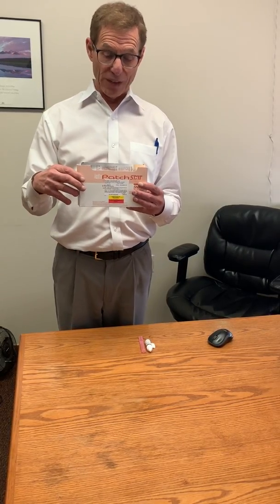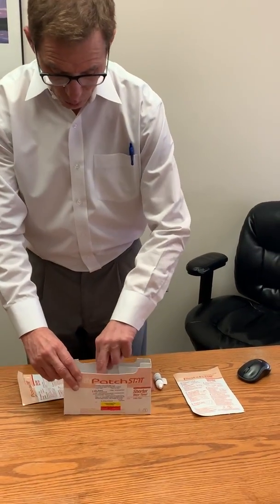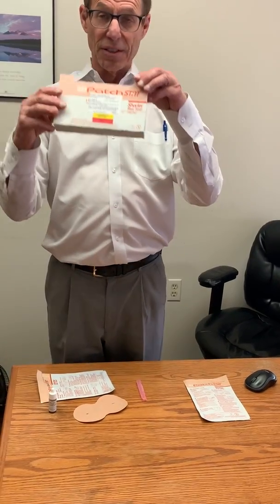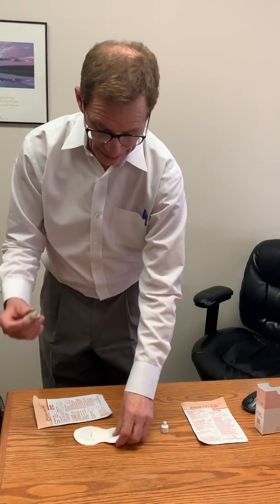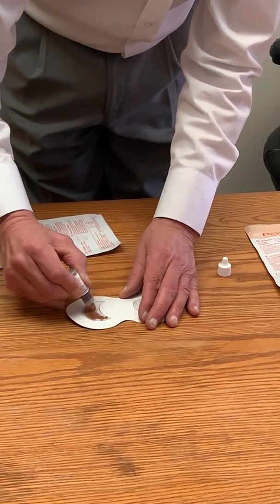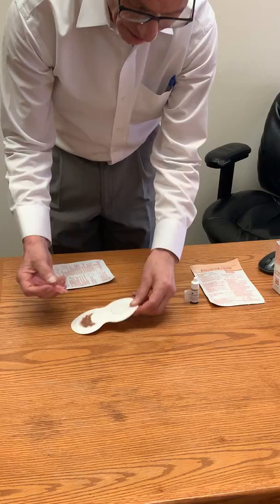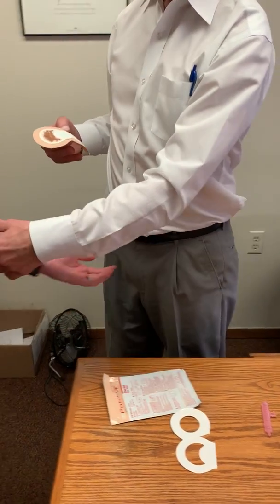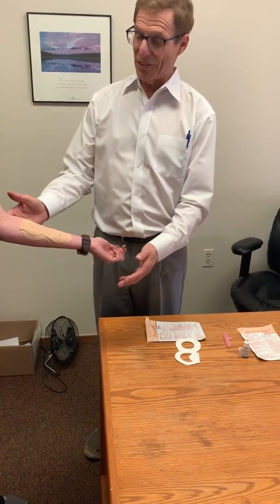How to apply NAD+ patches.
Dr. Terry Grossman demonstrates how to properly apply NAD+ patches.